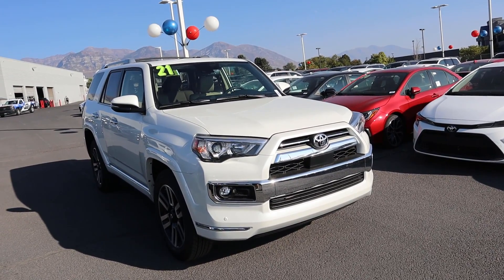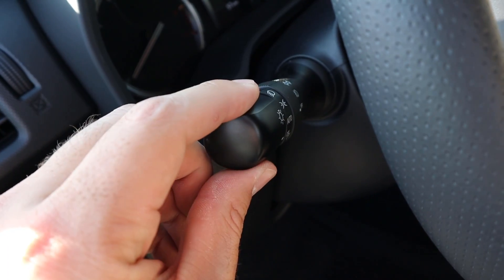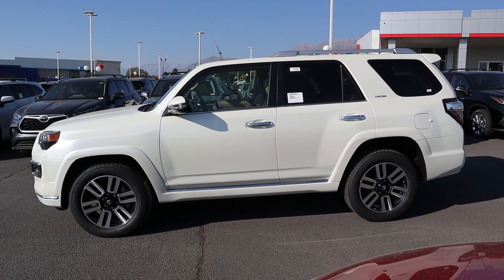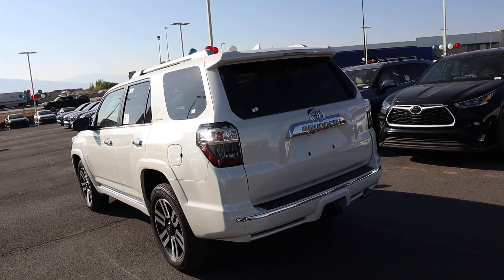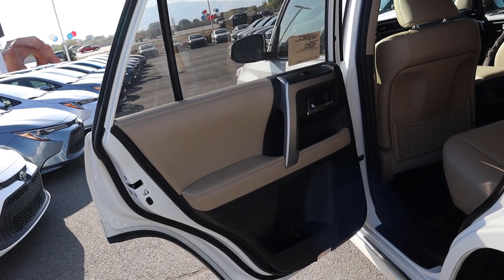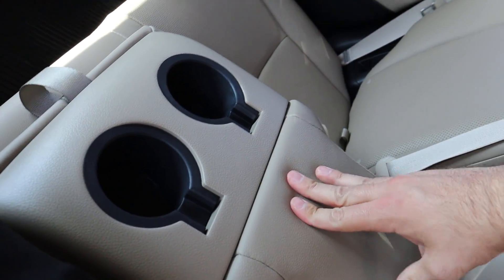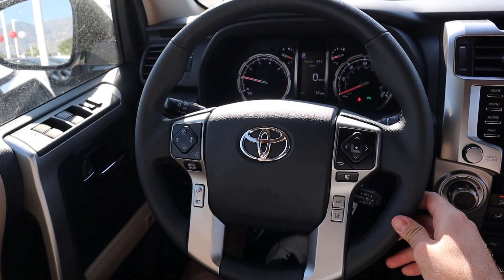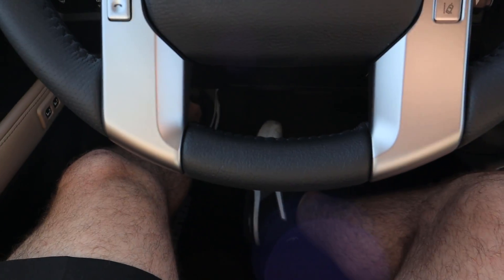2021 Toyota 4Runner Limited: Should Toyota Overhaul The 4Runner???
Today I drive and review a 2021 Toyota 4Runner Limited!